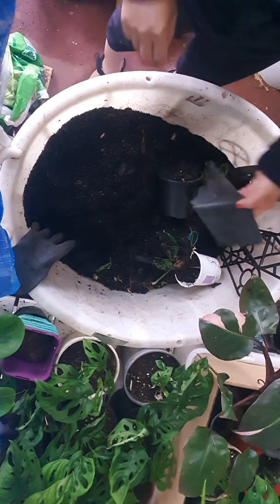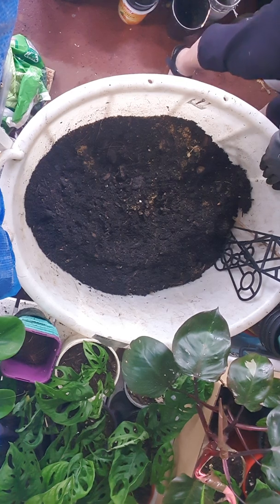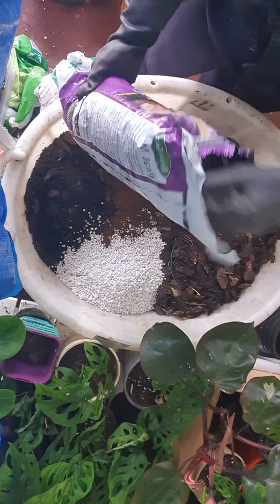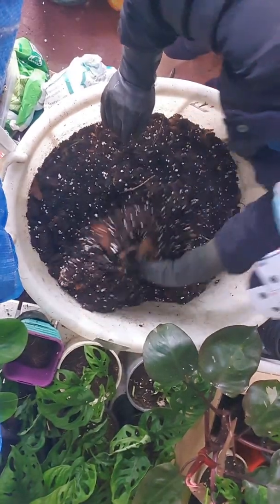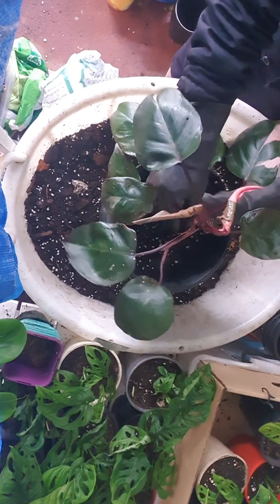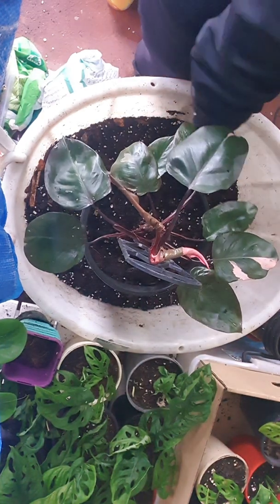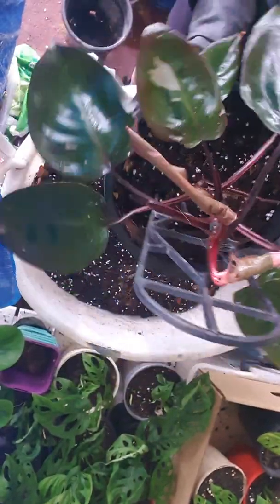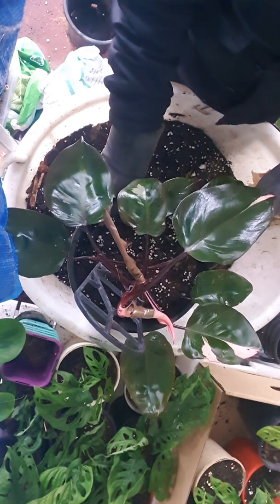Repotting Philodendron Pink Princess with better mix potting mix.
Hello all...  enjoy my repotting my Golden devils Ivy pothos onto sphagnum moss cocohash climbing pole. Potted into premium potting mix, perlite, garden barks, orchid mix and Peat moss.